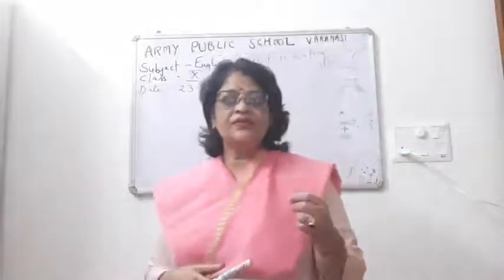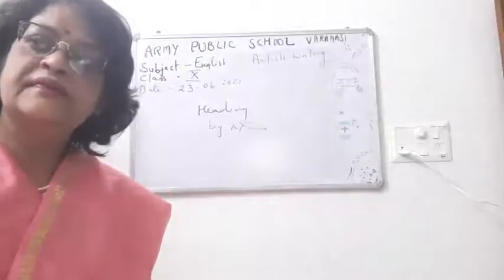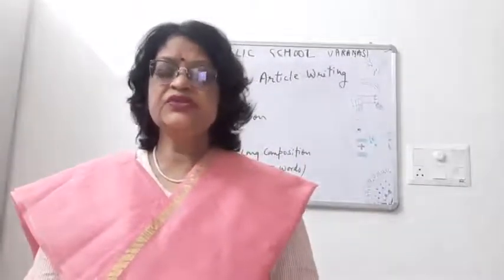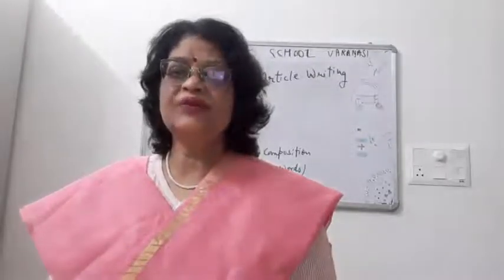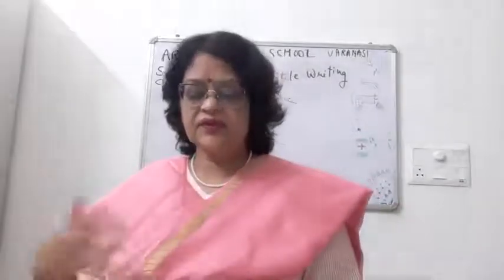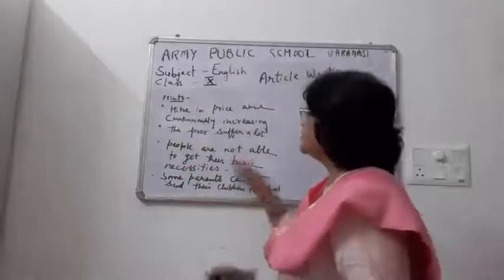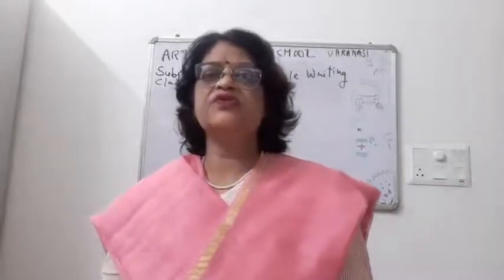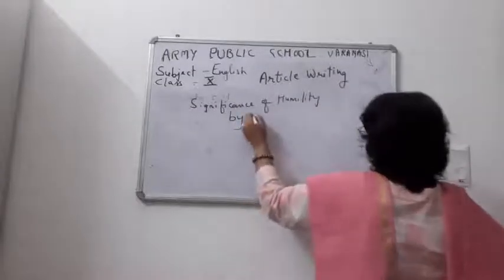CLASS X ENGLISH 23 06 2021 BY Dr PURNIMA SRIVASTAVA ARTICLE WRITING